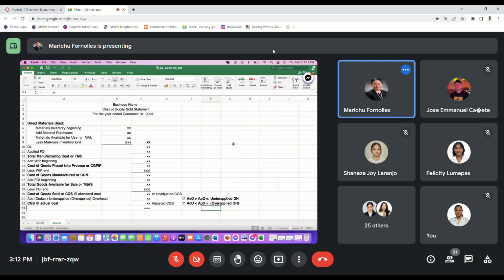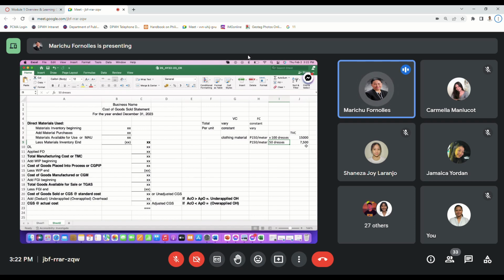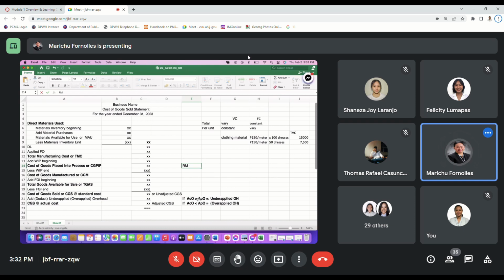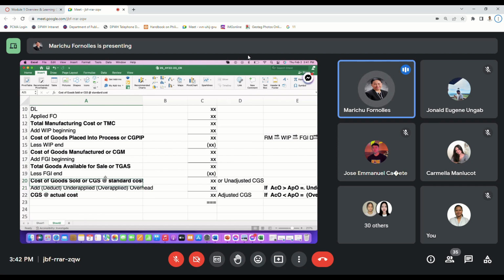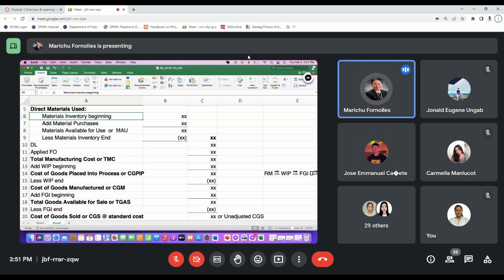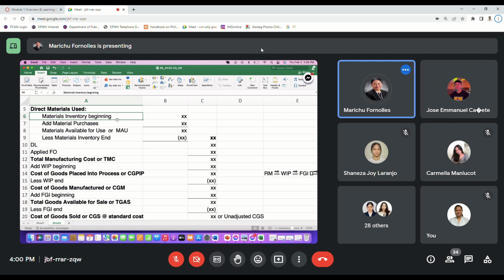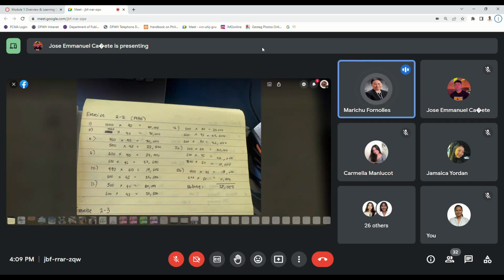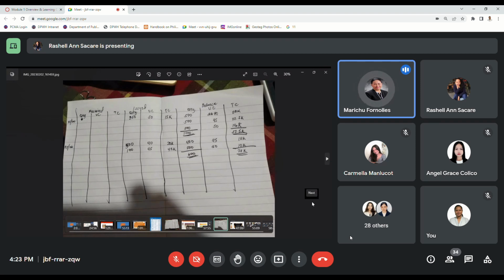Group 9 | Chapter 2 (Part 1)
Class Schedule: T TH 3:30 PM - 4:30 PM
Date: February 2, 2023
Topic: Book Exercise 2-2